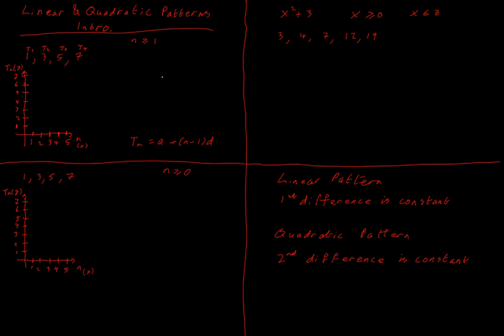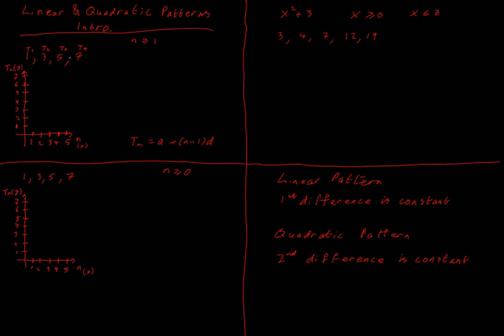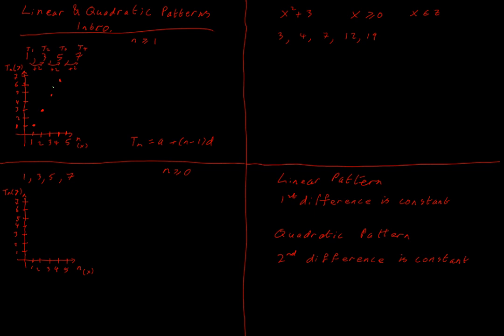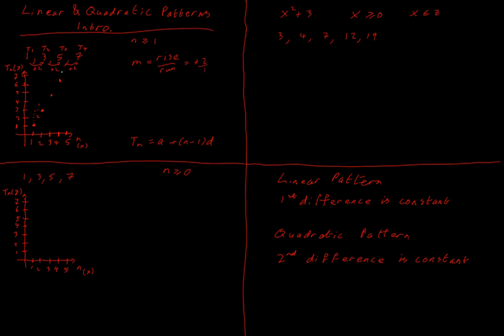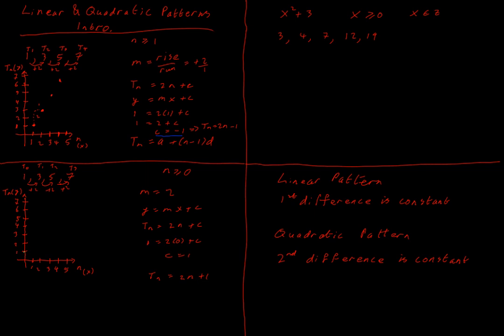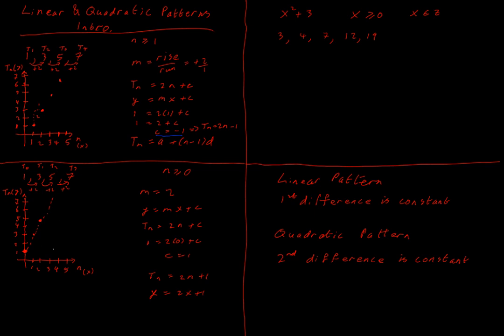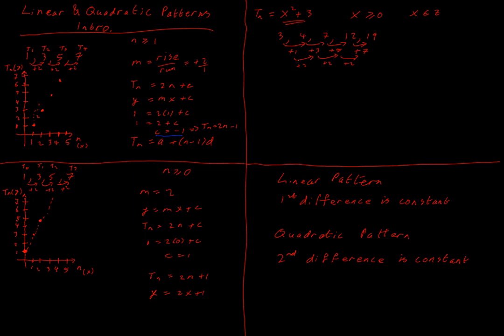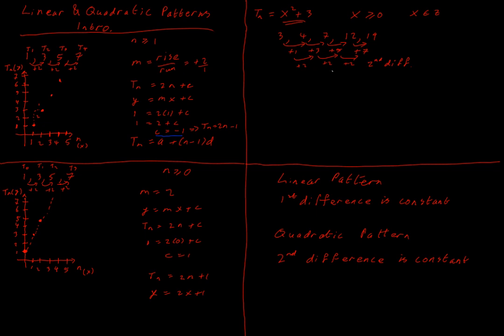Linear and Quadratic Patterns Basic Intro